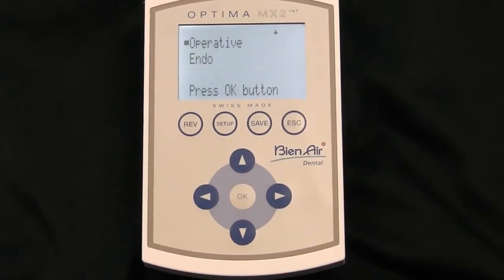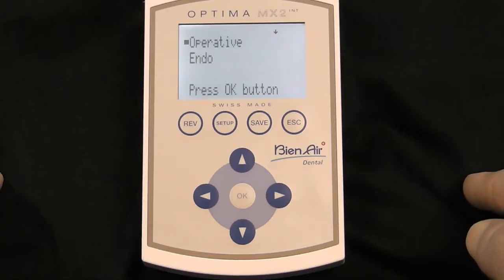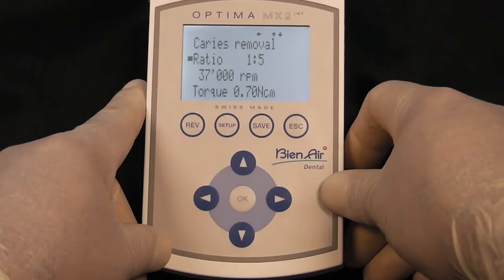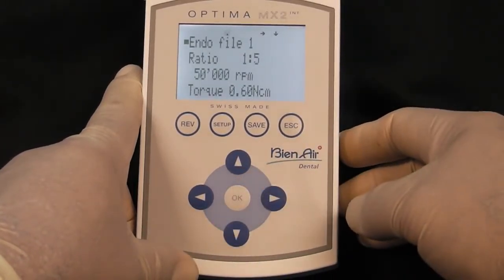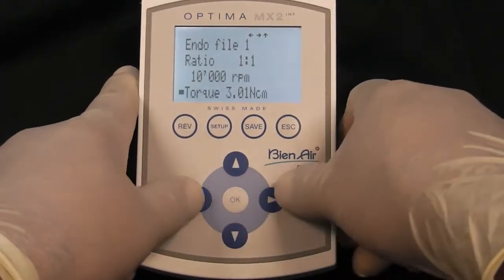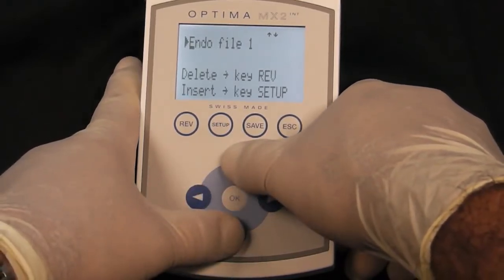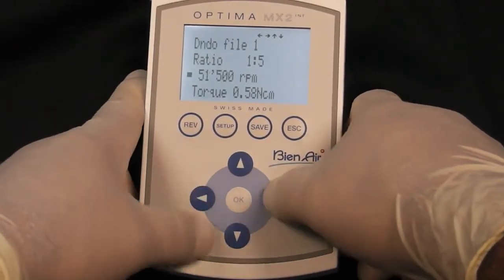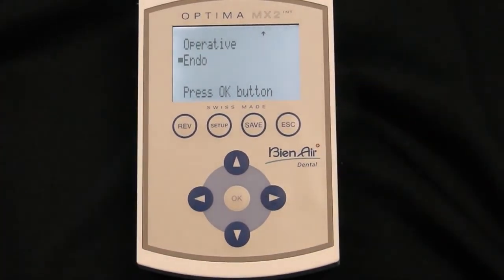Bien Air OPTIMA MX2 INT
OptimaINT and its MX2 and MCX micromotors guarantee perfect control of the tool, managing the speed, torque and reversal of the direction of rotation. Providing the ultimate speed and torque control, the Optima INT and DMX control units with Smart Logic technology are capable of exploiting to the fullest the outstanding capacities of the MX micromotors.

Thanks to its Easy-Nav philosophy, the Optima INT is incredibly intuitive and adapts to most dental chairs. It is ideal if you want to upgrade your pneumatic chair to bring it into the electronic age. Quite simply, it offers the best Swiss engineering. OptimaINT is particularly versatile.

This control unit offers pre-programmed modes for all the main restorative operations and for endodontics. A true all-in-one system, it also makes your life simpler: two contra-angle handpieces are sufficient to perform the vast majority of dentistry operations. This results in improved comfort as well as a time saving.

The OptimaINT interface has 10 preprogrammed sequences for endodontic operations and 10 sequences for restorative operations. You can perform your root treatments in complete safety. The OptimaINT has been designed to reduce the risk of NiTi instrument breakage to a minimum, by means of the auto-reverse function. Your distributor-installer is able to upgrade your electric or airpowered unit to brushless sensorless technology. This will allow you to combine a high-performance tool with your usual unit control.
MX2 LED Micromotor
The Bien-Air MX2 LED micromotor, offers the best performance on the market by simplifying and optimizing restorative, prophy or endodontic procedures. The SMART LOGIC electronic management system automatically controls the power and compensates immediately for any speed variations.

Bien-Air CA 1:1 L and 1:5 L Micro-Series
Bien-Air CA 1:1 L and 1:5 L Micro-Series contra-angles are perfect for all high and low speed procedures. Vibrations and noise are cut in half while providing the additional benefit of constant speed.
Bien-Air CA 8 :1 Endo Contra-Angle
Bien-Air CA 8:1 Endo contra-angle is designed to work with shorter endo file shanks. Offering unparalleled visibility in molar areas, its small head provides the ideal solution for rotary endodontic procedures.
Contact in INDIA
I S MEDIDENT Pvt. Ltd.
Office no-1, 1/56D, Lalita Park, Laxmi Nagar, New Delhi, Pin-110092, India
Mr. IMRAN AHAMAD